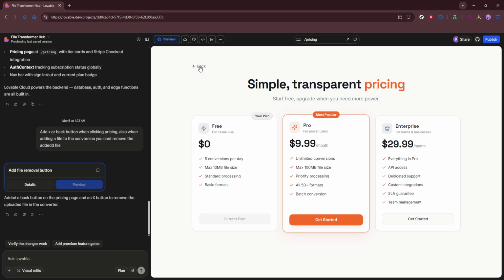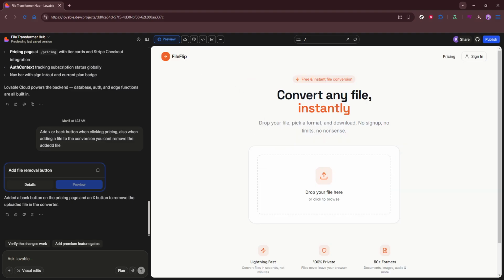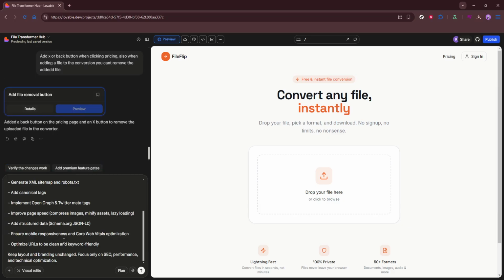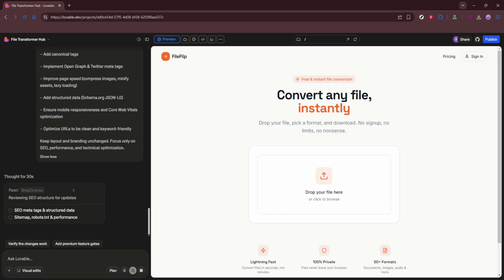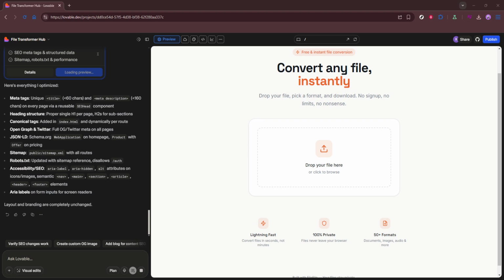How to Get Your Lovable Site to ACTUALLY Rank on Google [Step-by-step Tutorial]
In today's video we cover How to Get Your Lovable Site to ACTUALLY Rank on Google [Step-by-step Tutorial]